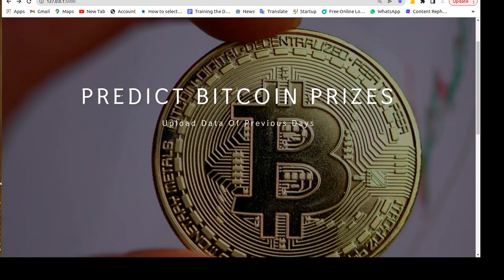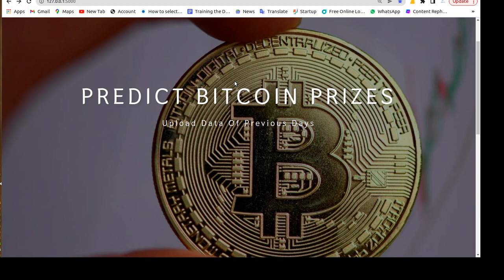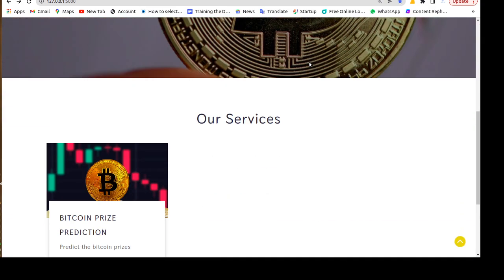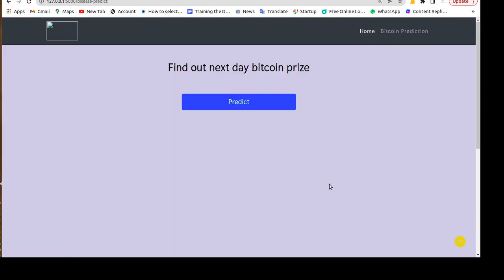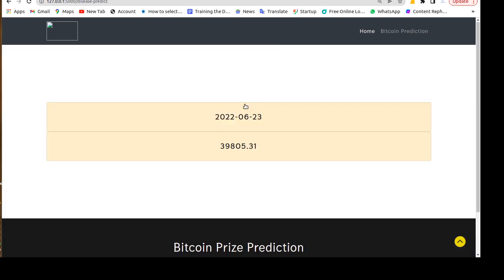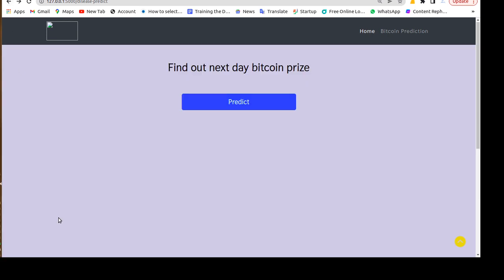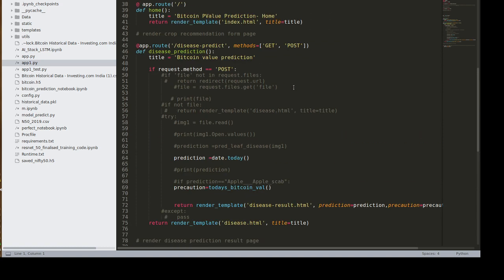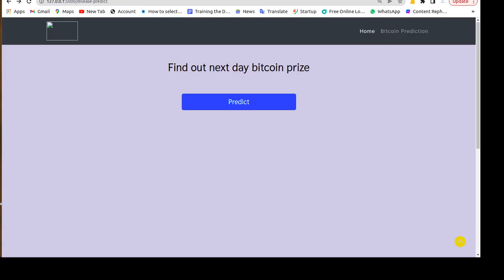Predicting Bitcoin Price using DEEP Learning in 2022-23 | Web Application as user interface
In this video, we attempt to predict the Bitcoin price accurately taking into consideration various parameters that affect the Bitcoin value. For the first phase of our investigation, we aim to understand and identify daily trends in the Bitcoin market while gaining insight into optimal features surrounding Bitcoin price. Our data set consists of various features relating to the Bitcoin price and payment network over the course of two years, recorded daily. For the second phase of our investigation, using the available information, we will predict the sign of the daily price change with highest possible accuracy.
we are going to build a Deep learning model for prediction which works with great accuracy and very very less loss.finally,we are going to build a user interface i.e a website designed using html,css and for backend we use flask.